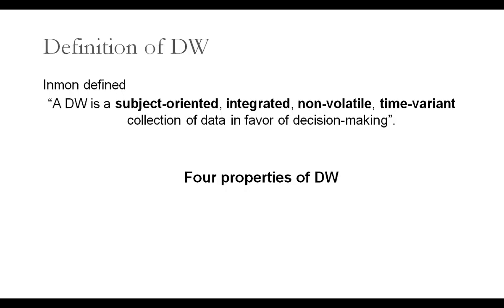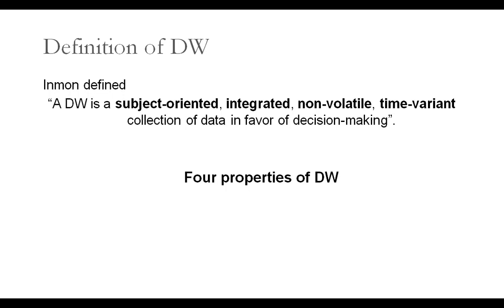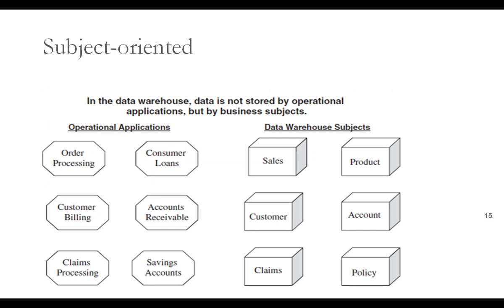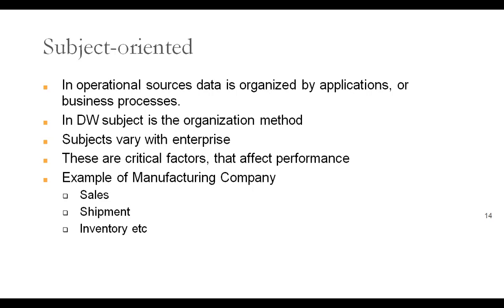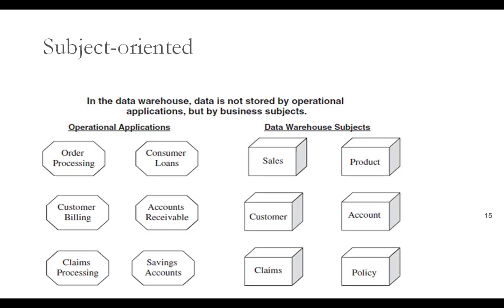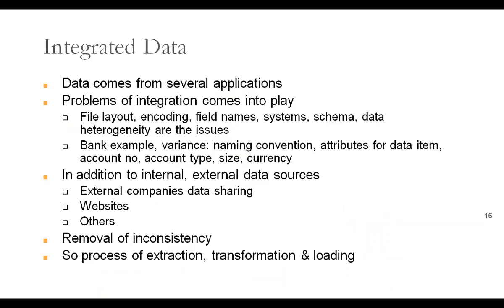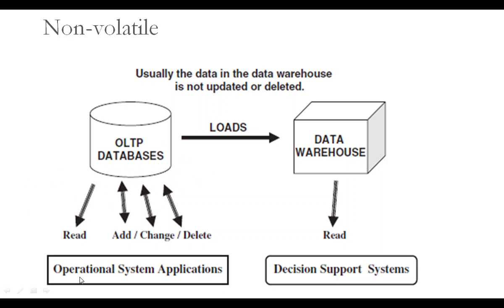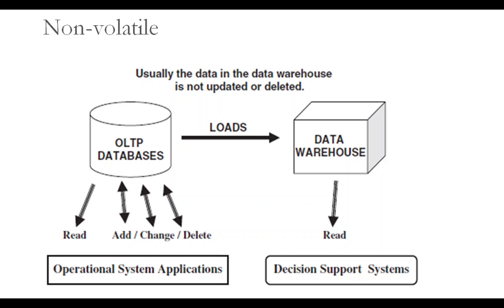1 4 DW properties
data warehouse properties